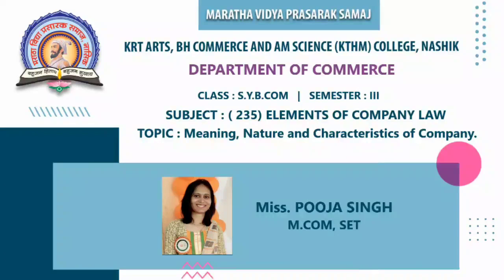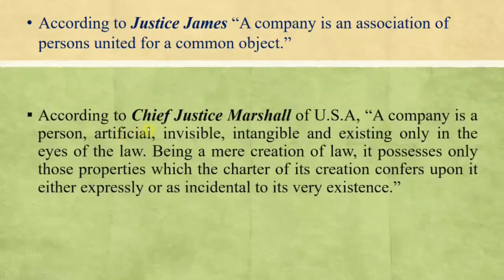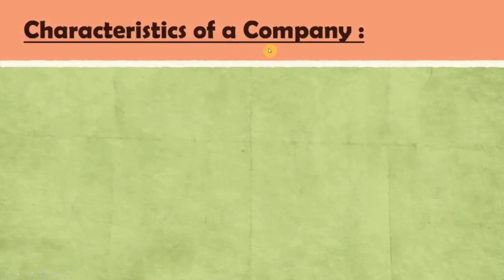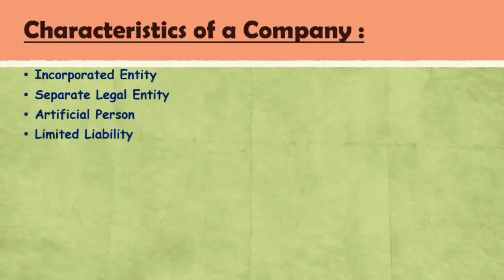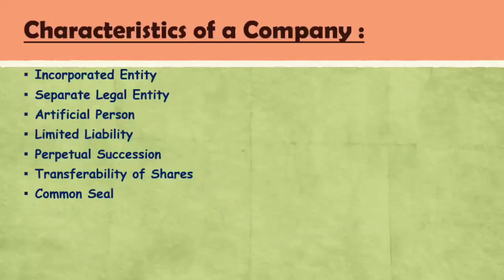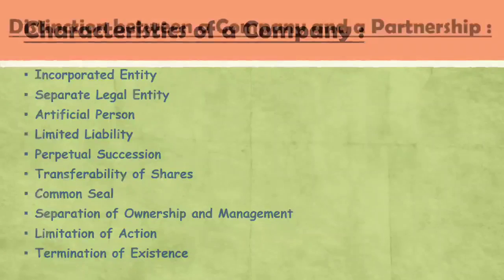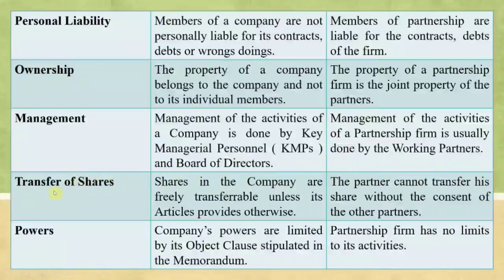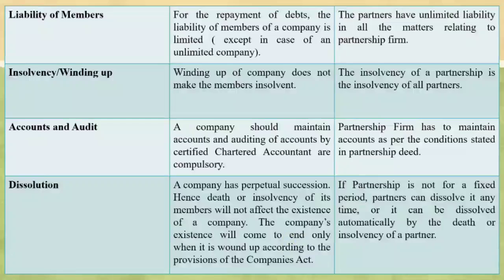SYBCom | Sem III | 235 Element of Company Law | Introduction of Company | Miss Pooja Singh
Lecture No.3
Topic : Meaning and Definitions of Company, Nature of Company, Characteristics of a company and distinction between a company and a Partnership Firm.